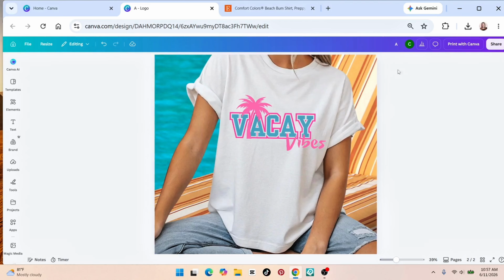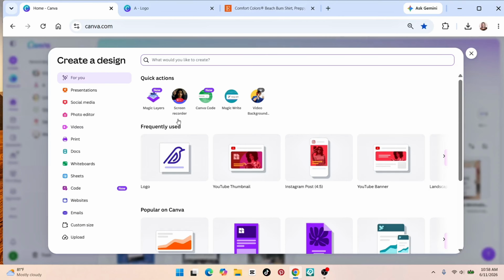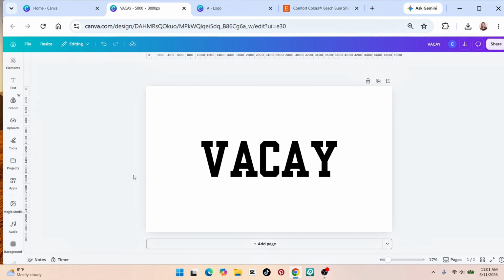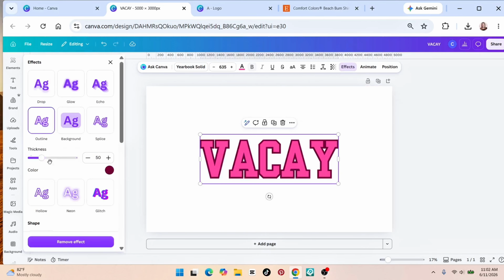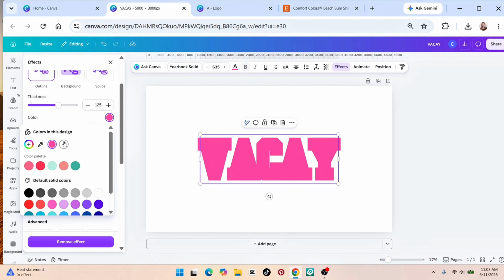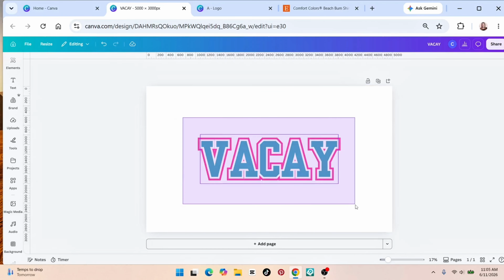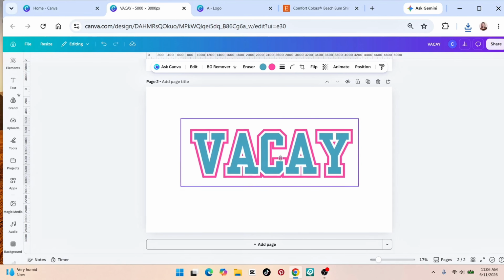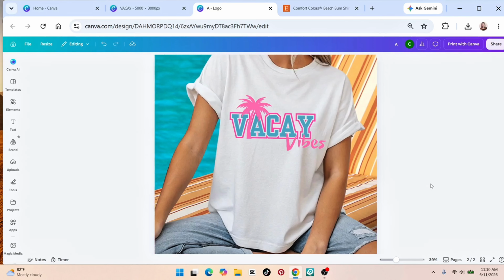How to Create Floating Outline Text in Canva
Want to create text that looks like it’s floating inside an outline? In this Canva tutorial, I’ll show you a simple technique for creating this eye-catching text effect using Canva and a few easy design tricks.

This effect is perfect for:
✨ T-shirts
✨ Sublimation designs
✨ Print-on-demand products
✨ Digital products

👇 DESIGN RESOURCES 👇

Want the fonts, templates, alphabets, and design resources I use in my videos?

✔ Includes Commercial License